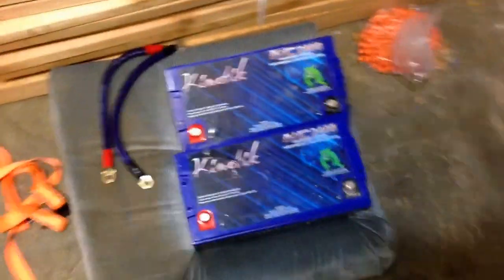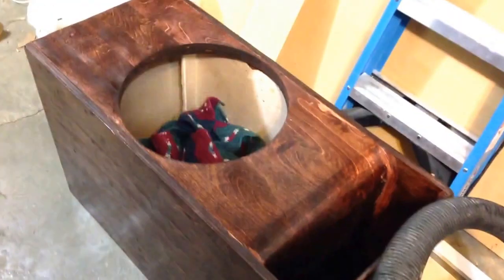A quick rebuild video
Just a quick vid of what we were doing this morning to prep for the new subwoofer. Thanks!